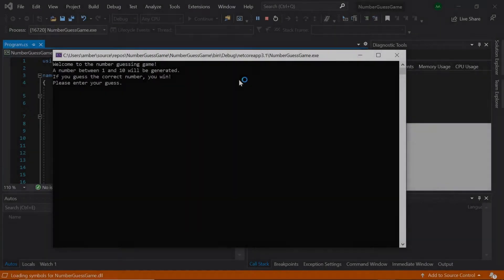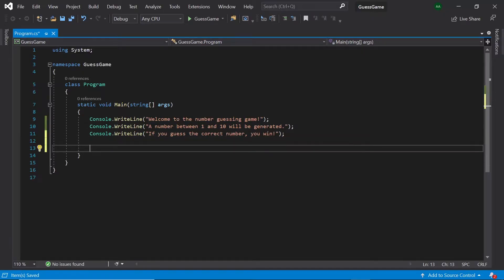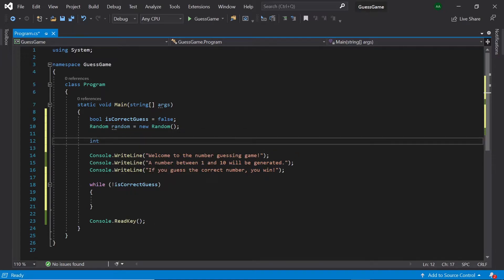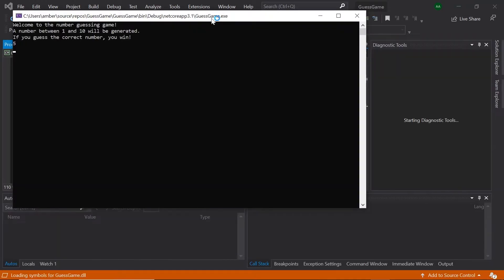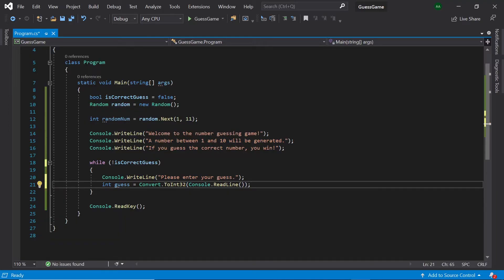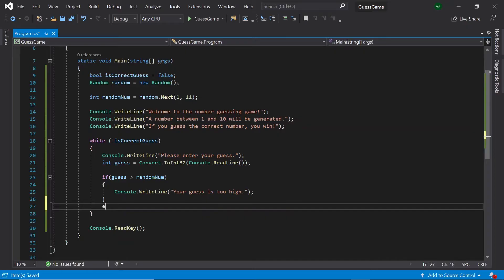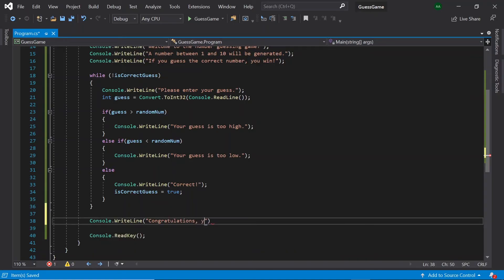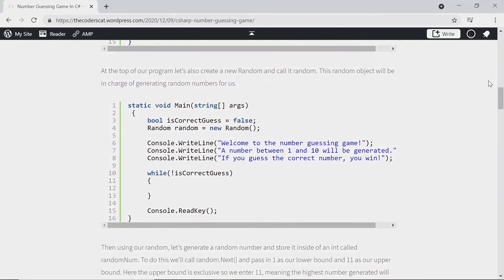Number Guessing Game - C# Beginner Project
In this tutorial, we'll be creating a number guessing game in C#! The program generates a random number between 1 and 10 and the player then has to correctly guess the number!